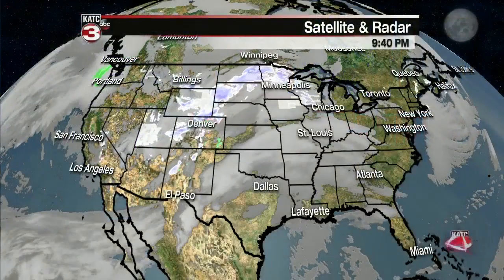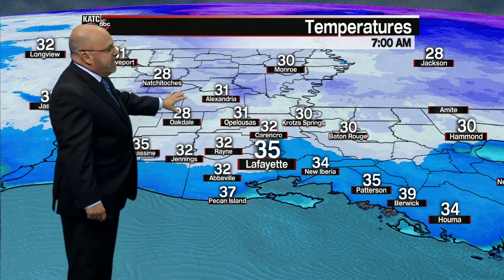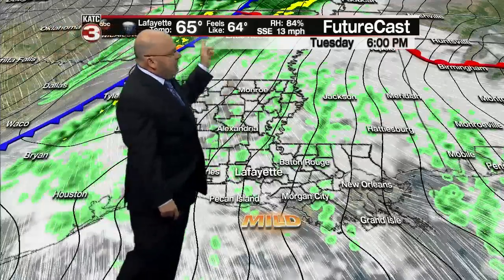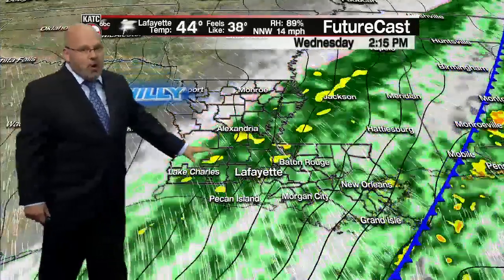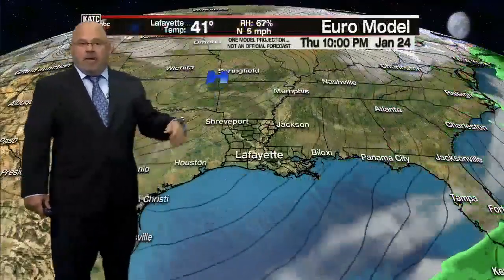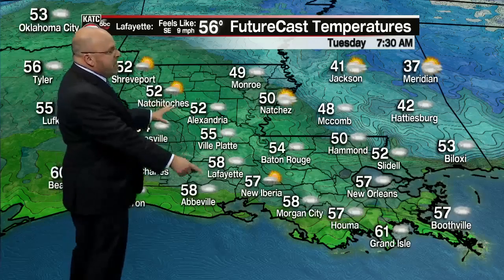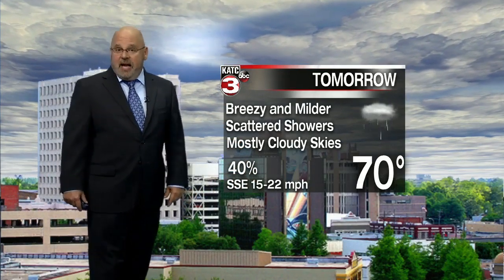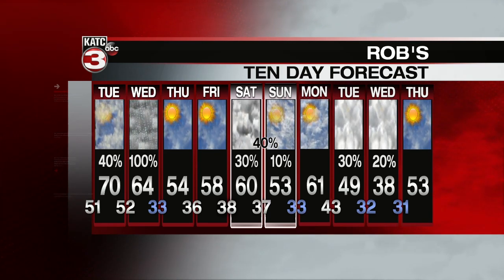Rob's weather forecast 01-21-19 10pm